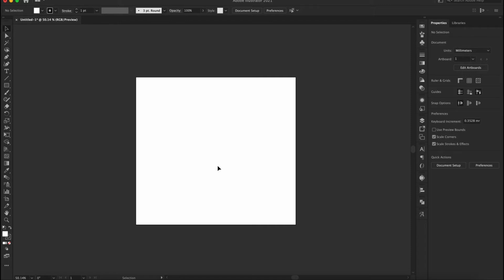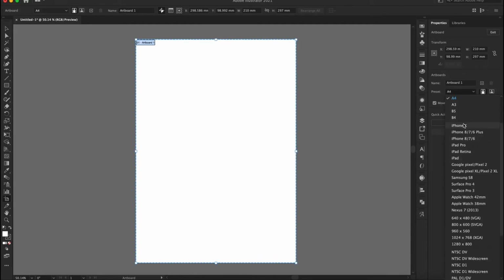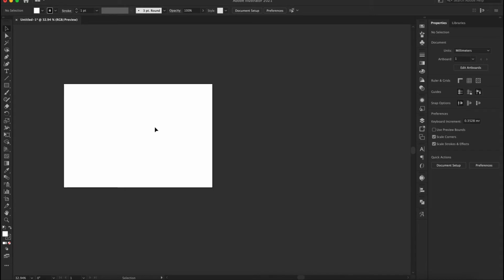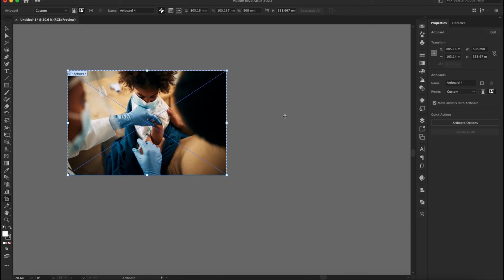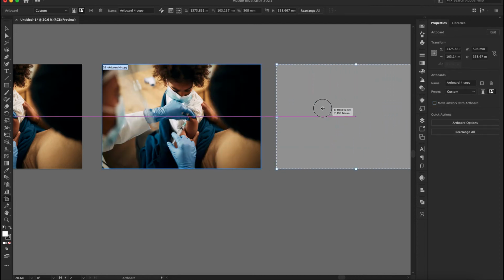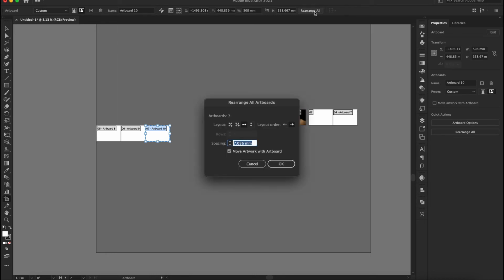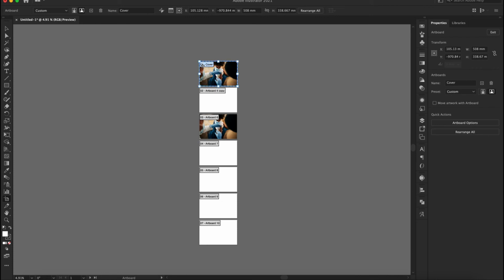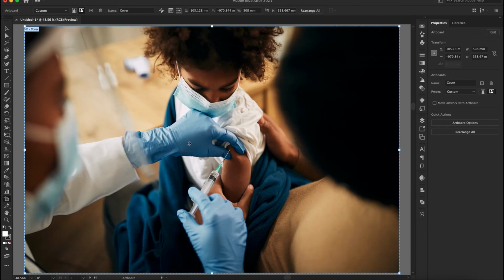Artboard Essentials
In this video I'll be talking the Artboard tools in Adobe Illustrator to help you work around your projects with ease.

Music
Produced by Nashmellow